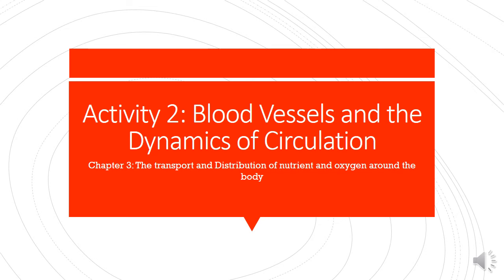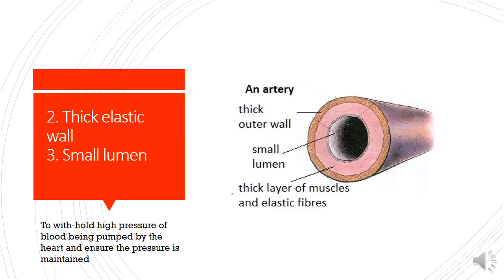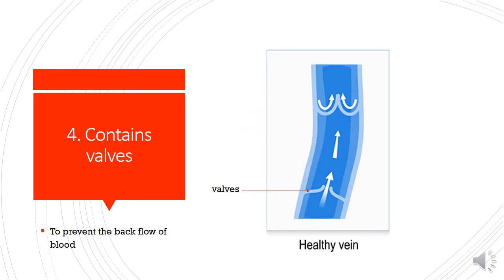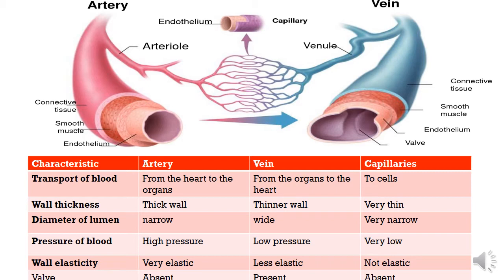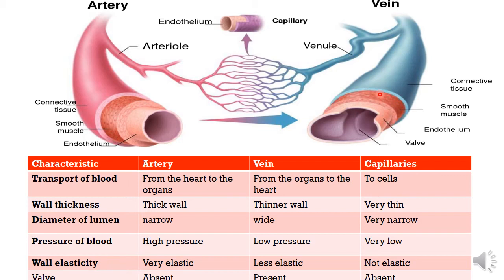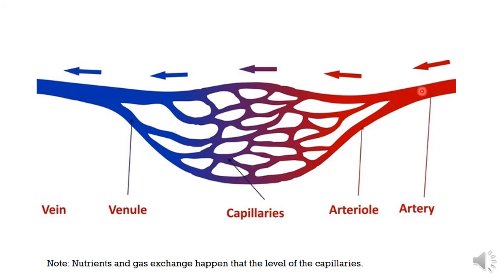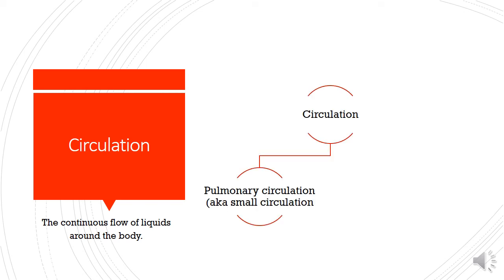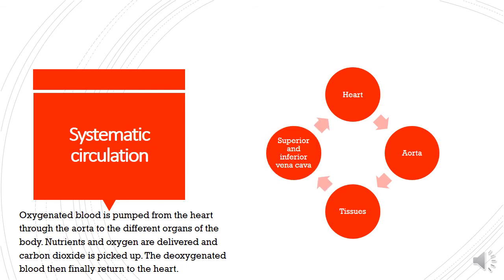G9 Biology Chapter 3 Act 2 Dynamics of Circulation